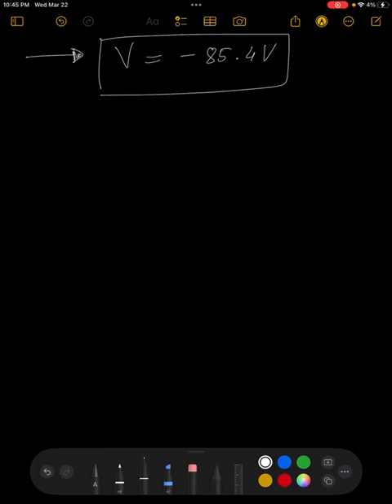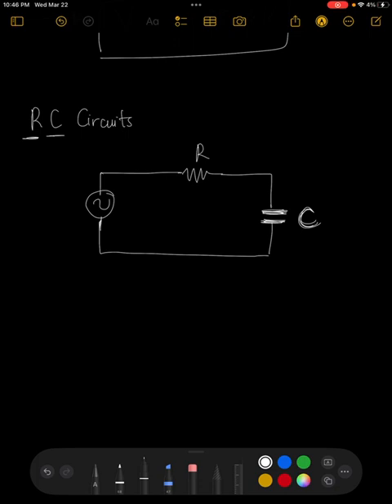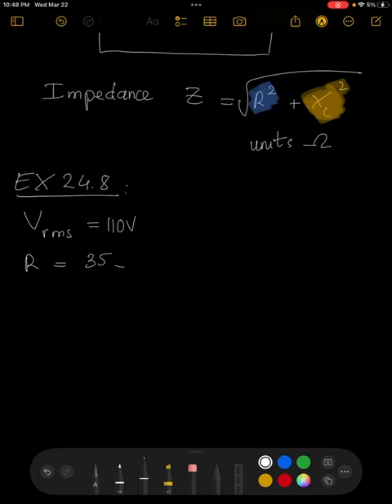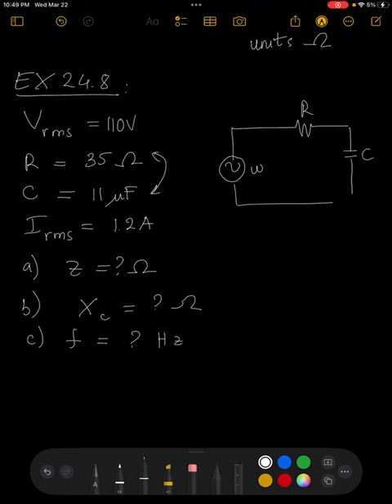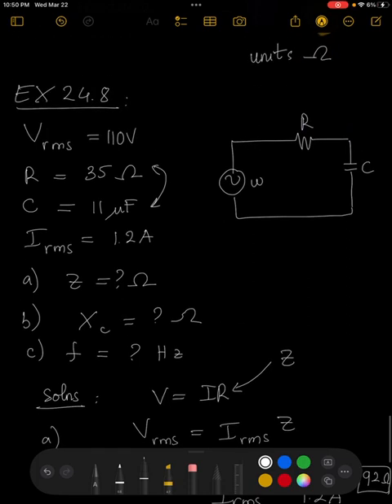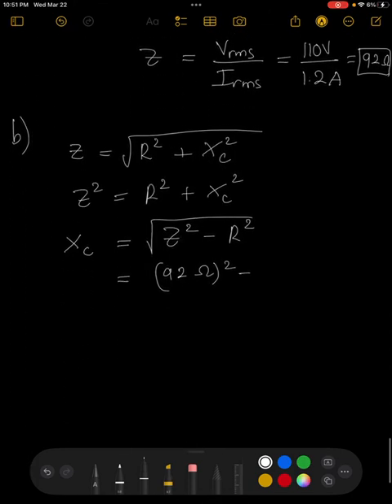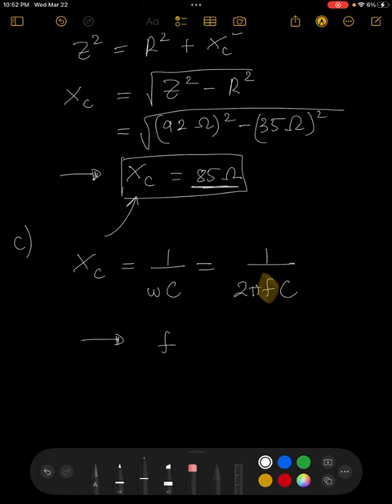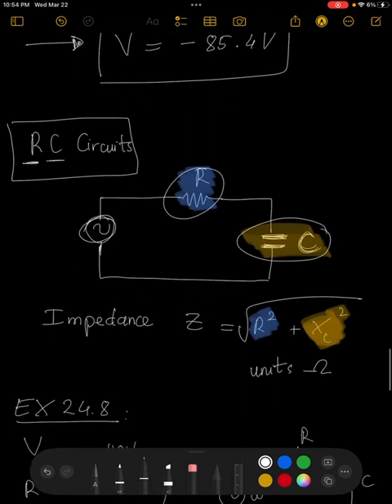RC Circuit, Impedance, EX 24-8